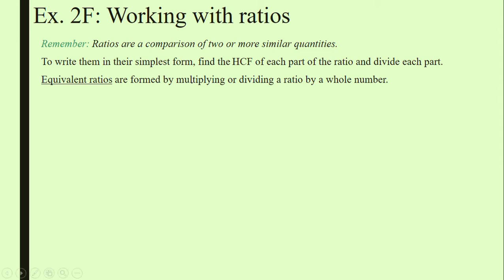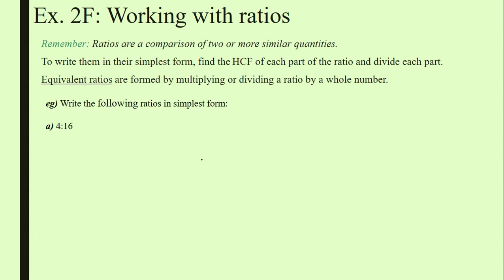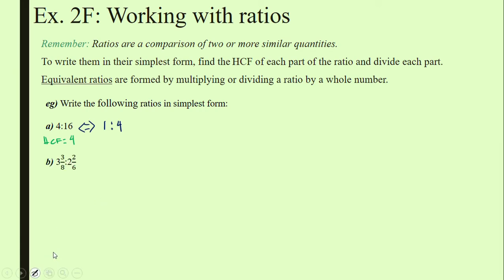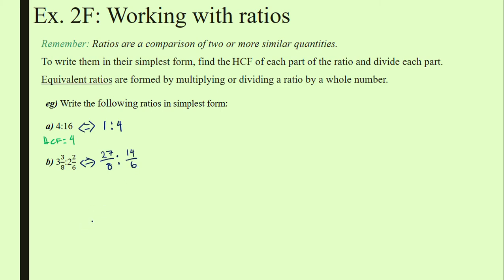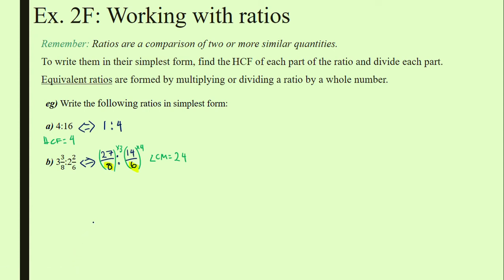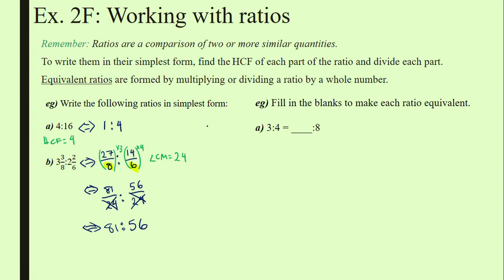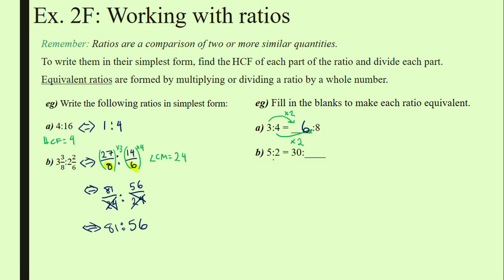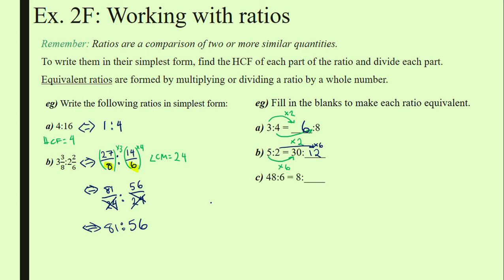Ex 2F: Working with ratios